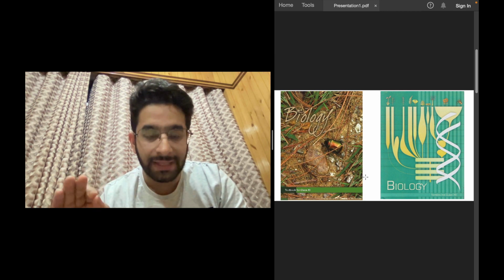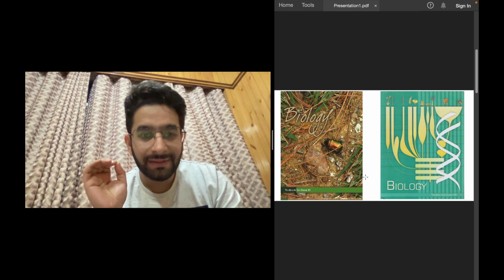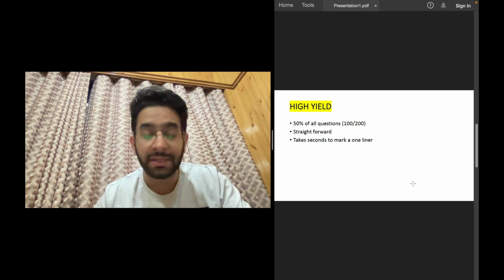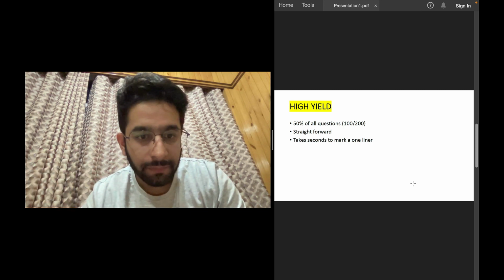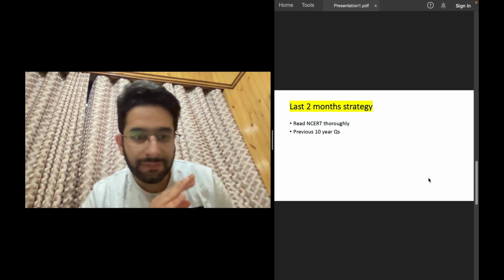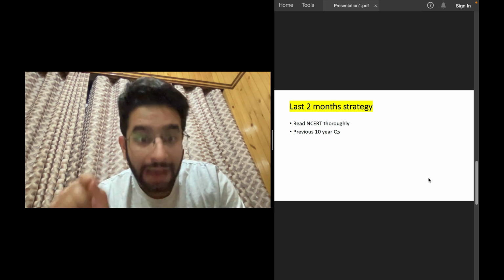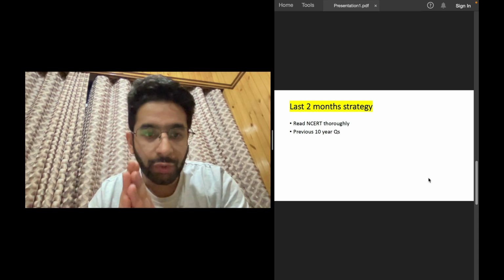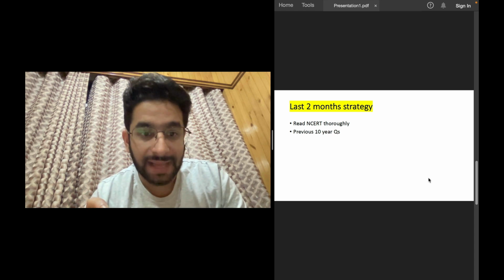The most important hack to book your MBBS seat in NEET UG 2022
The simple rule is : Read, revise and memorize NCERT biology and score maximum in bio. Even if u do average in physics, you still have high chances of selection.